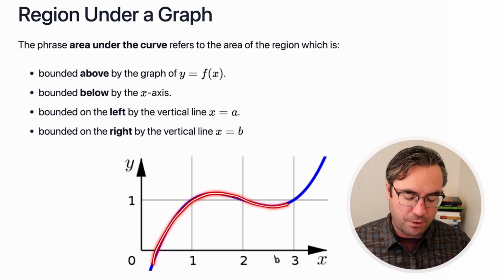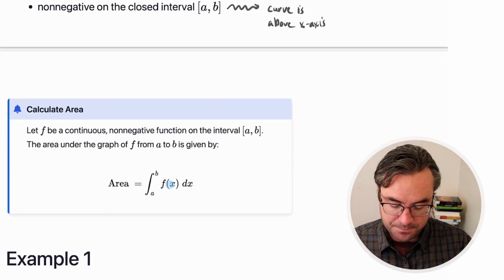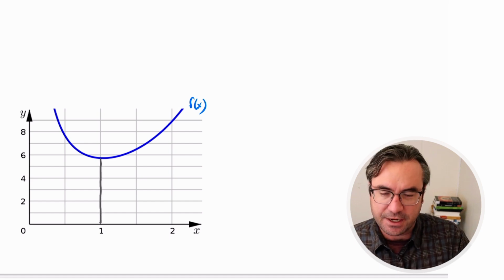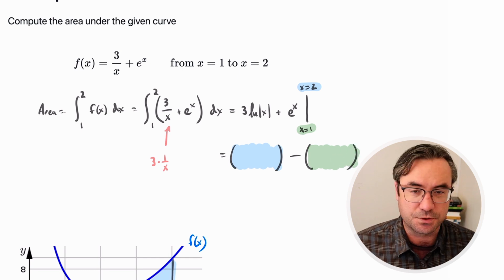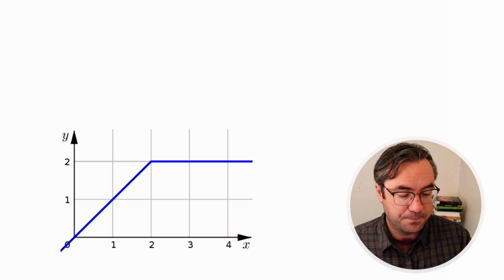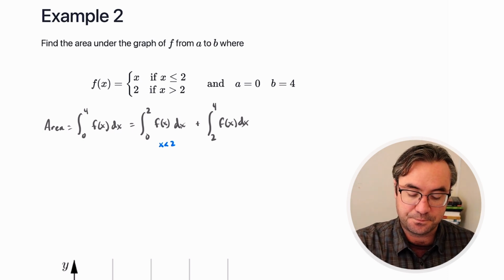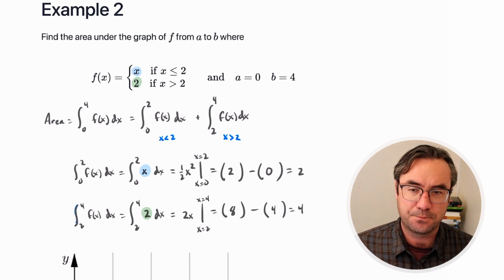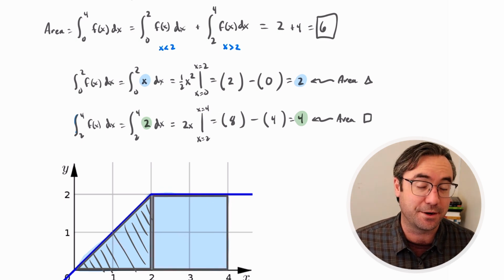MTH 141 Prep - Area Under a Curve